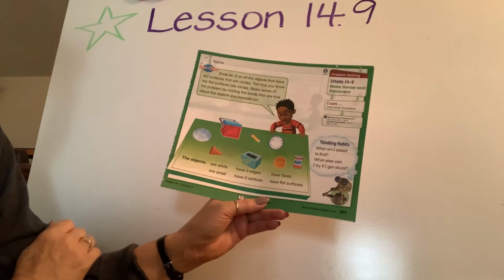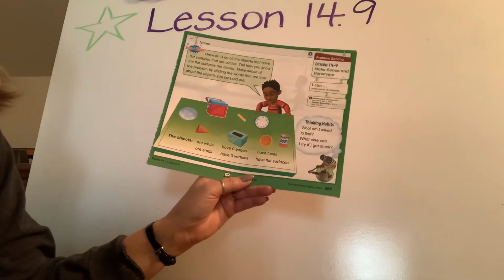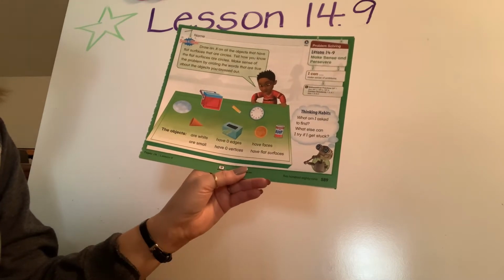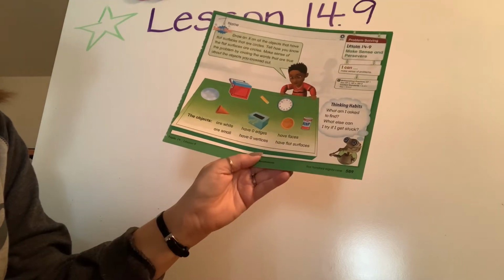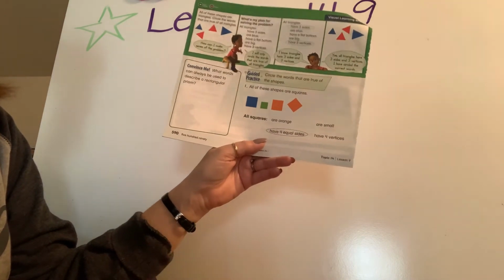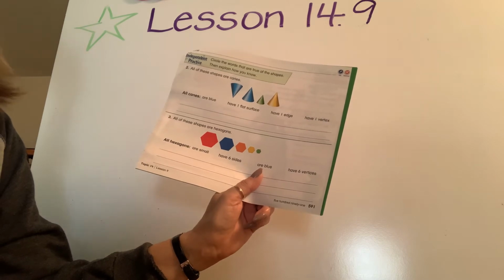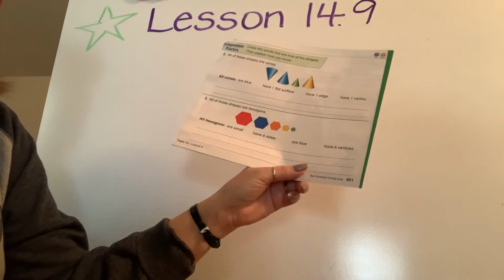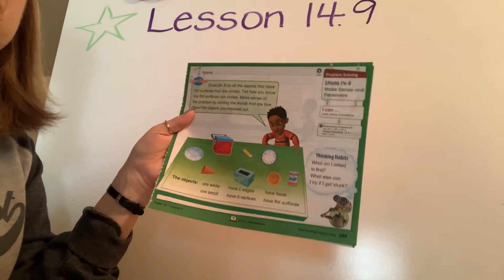Math Lesson 14.9